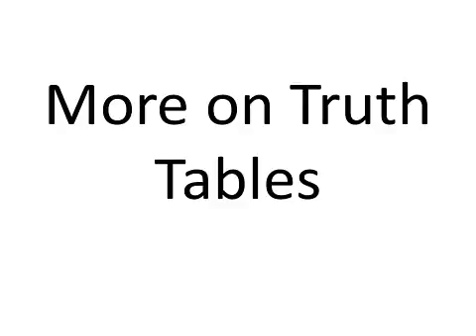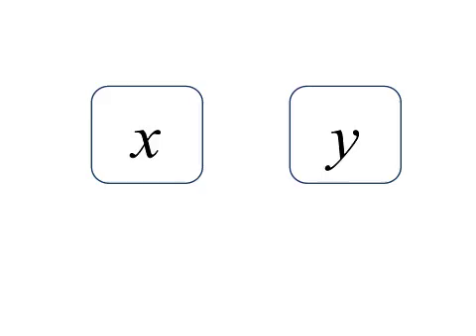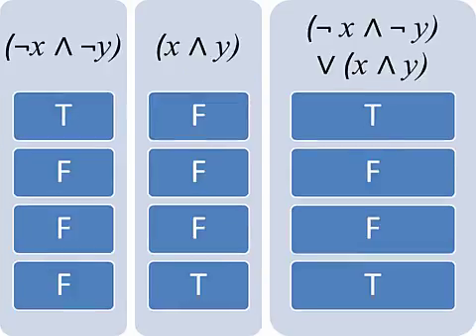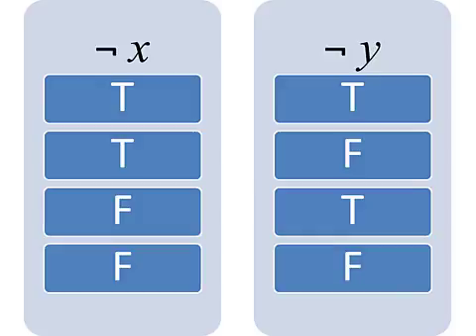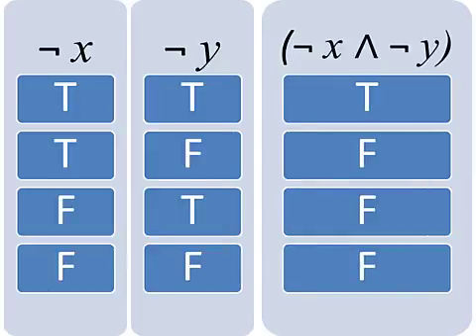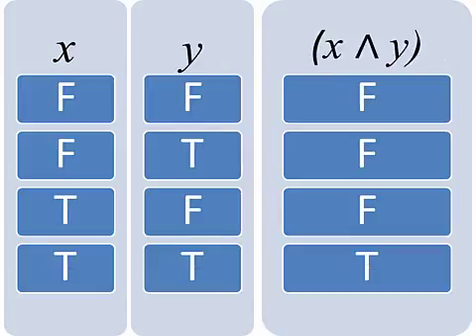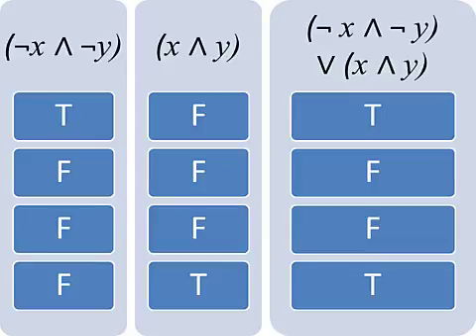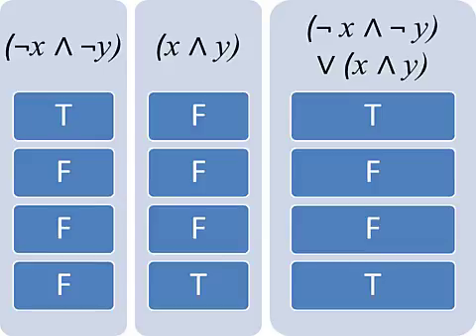Week 10 Supplemental Excel and Logic